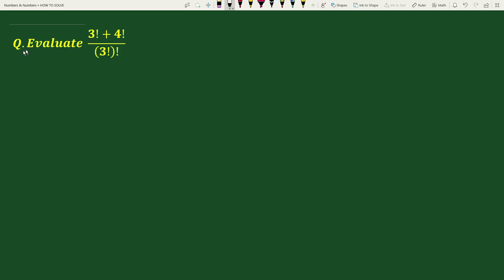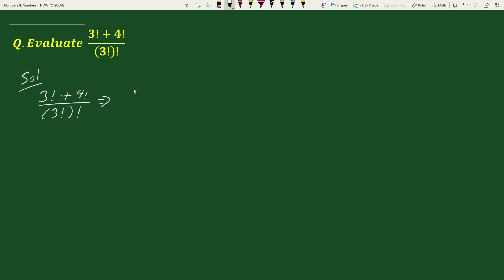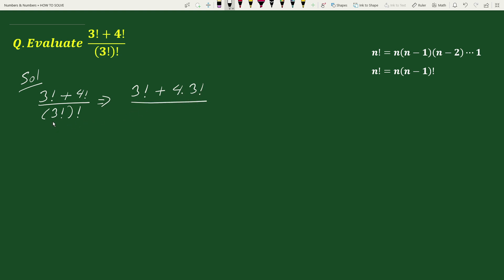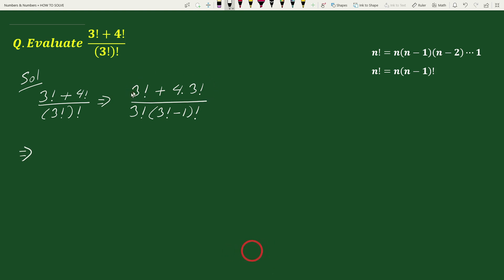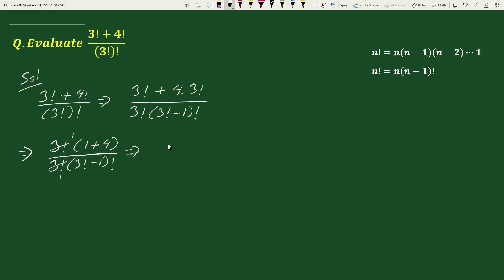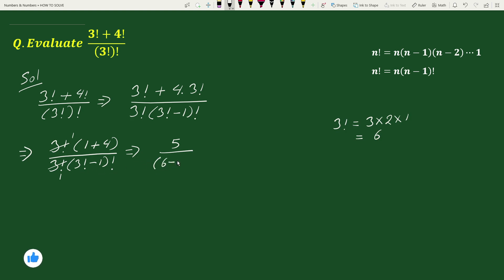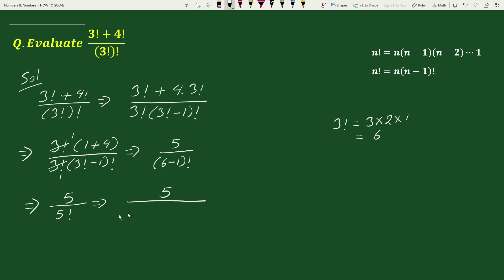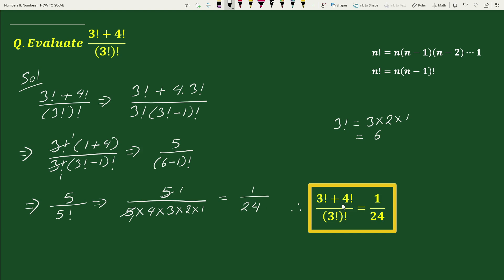Mathematics Enigma: Evaluating the Challenging Factorial Division Problem | A Nice Factorial Problem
How to evaluate this factorial  problem

factorial
factorials
factorial trick
factorial tricks
viral math challenge of factorial problem
factorial sum
zero factorial
factorial table
have fun with factorial
factorial notation
problem
practice problems
maths factorial
factorial expressions
math problems
maths problems
factorial math problems
factorial math
math factorial
cero factorial
factorial math tricks in hindi

exponential equation
exponential equations
olympiad mathematics
math olympiad
exponential problems
math olympiad questions
olympiad
olympiad math problems
mathematical olympiad

blackpenredpen
math olympics
olympiad exam
math olympiada
British Math Olympiad
olympics math
olympics mathematics
Number Theory
mathcounts
math at work
exponential equation
Math puzzles
Olympiad Mathematics
pre math
Po Shen Loh
imo
Competitive Exams

algebra problem
algebra problems
algebra
algebra 2
algebra 1
100 algebra problems
math problems
problem
math problem

maths problems
word problems
math problem
stats problem
monty hall math problem
statistics problem
short
maths shorts
viral
shorts
short video
youtube shorts